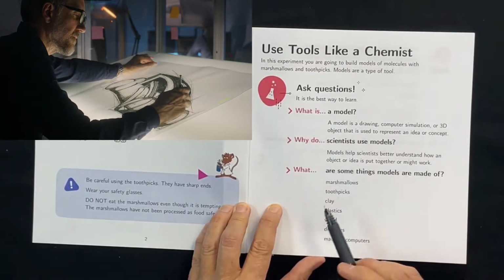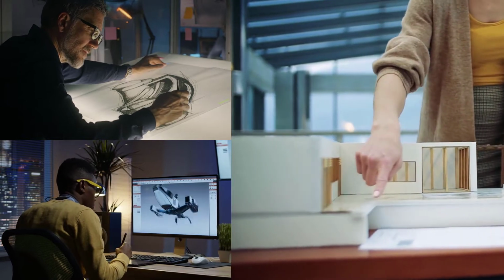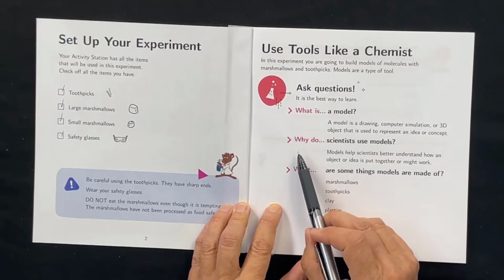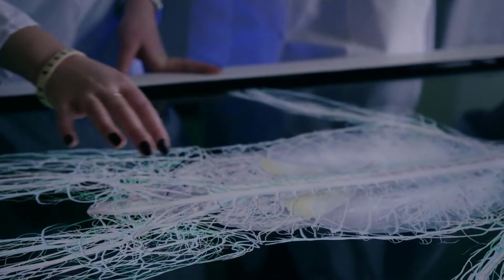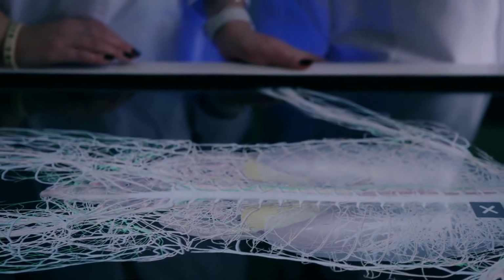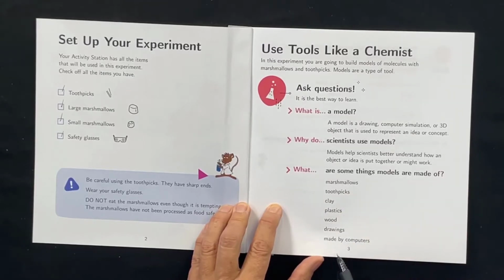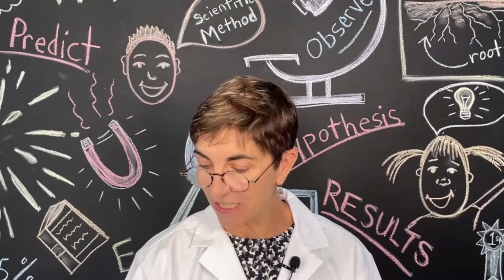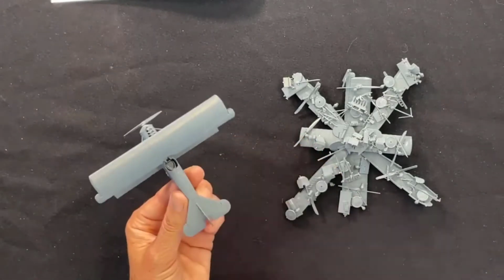Chemistry Box 3 Episode 4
In this video you will make models of atoms and molecules using marshmallows and toothpicks.